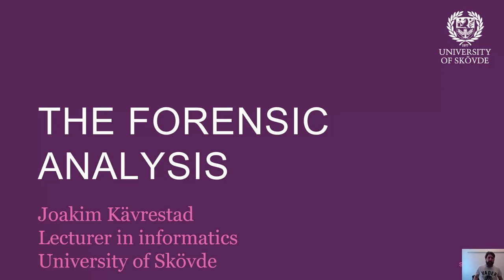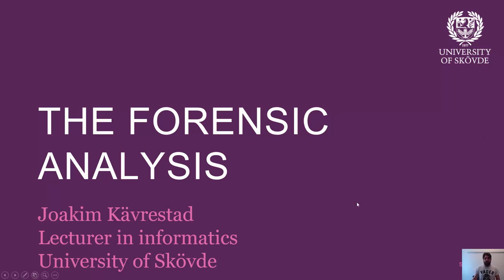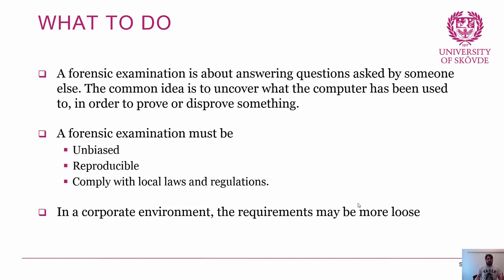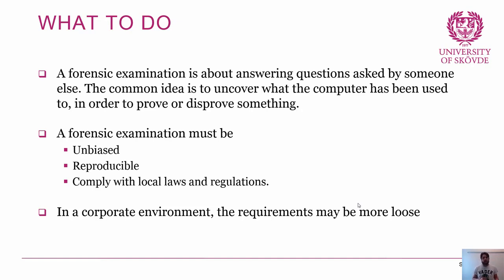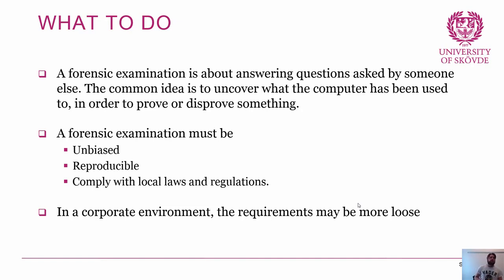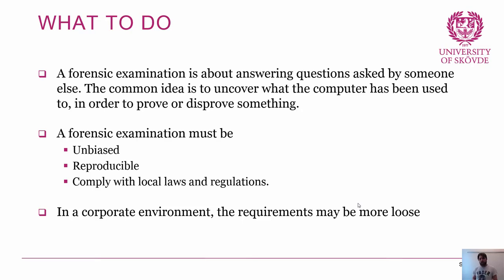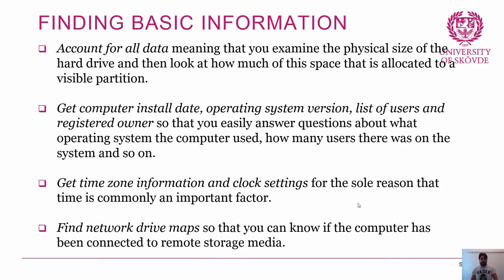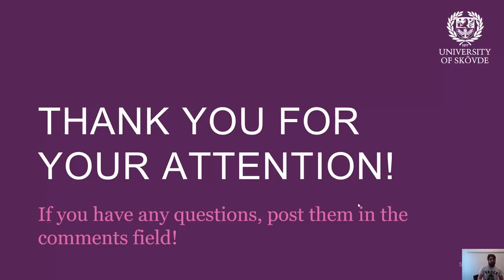6 - Forensic analysis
Theoretical look on demands and processes ina forensic analysis